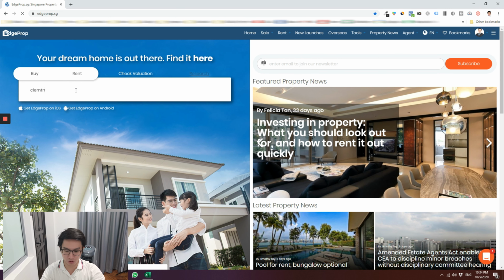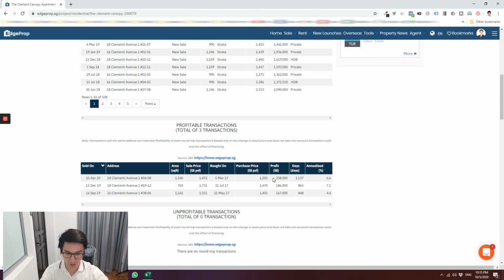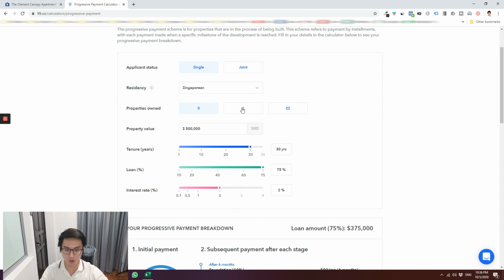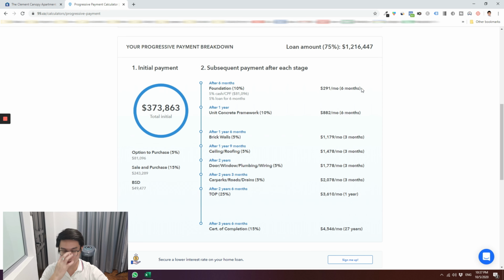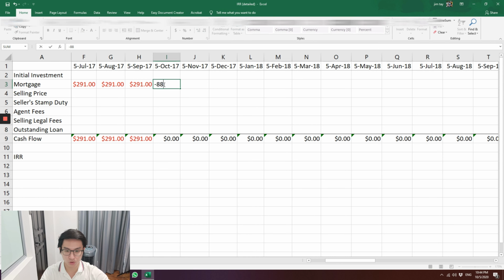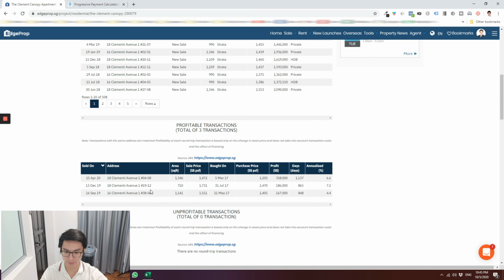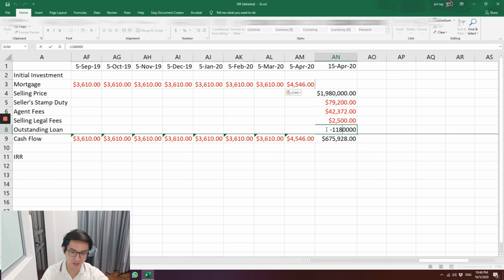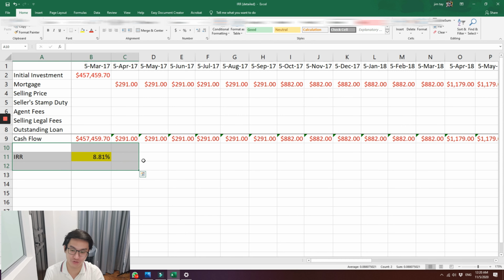How To Calculate Real Estate Investment Return with IRR (New Launch Condos SG)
If you want to learn how to calculate real estate investment return, you’ve come to the right place.

Especially for Singapore New Launch Real Estate, which are popular investment assets in the country.

This is a continuation video where I use an example given in my previous video: How To Calculate Return On Investment (SG Real Estate: New Launches).

Here, I dive quickly into the Internal Rate of Return or IRR for short.

It’s is a metric used by finance and investment professionals to estimate the profitability of potential investments.

Complicated yet easy to use, I explain the results from my previous example first, before running through an actual transaction.

By the end you’ll learn:
1. The benefits of using IRR
2. What you need to calculate IRR
3. How you too can use IRR to calculate your real estate investment return

Happy learning!

Also, click the link below and check out the written version on my blog where I go through all the methods to calculate your return on investment for Singapore new launch condos.

Jim Tay is real estate professional focused on strategic long-term planning and investments.